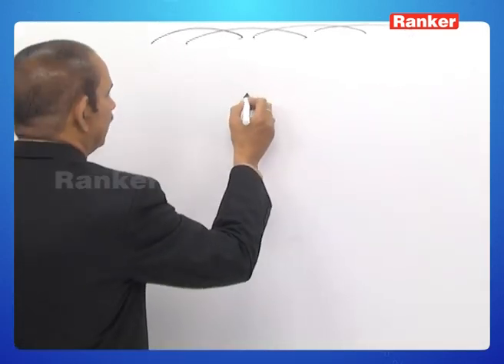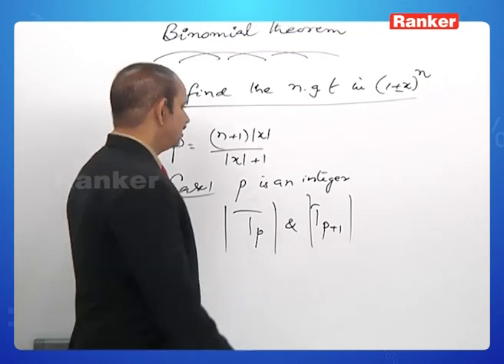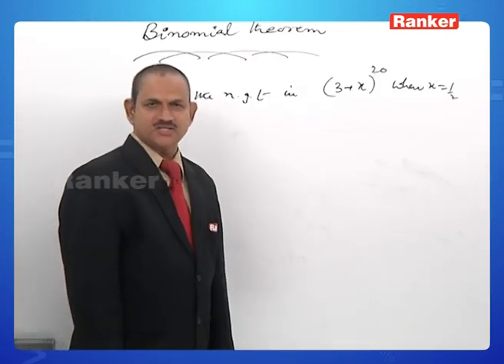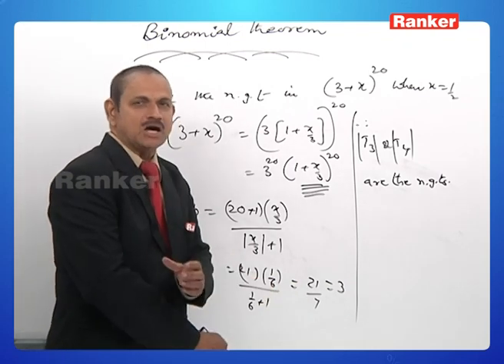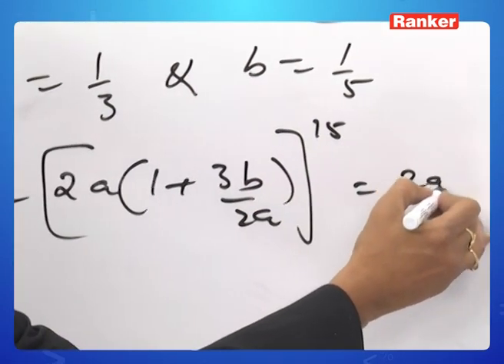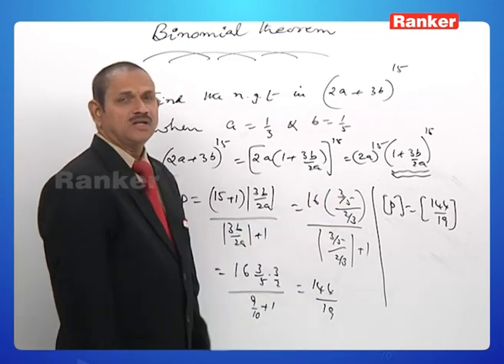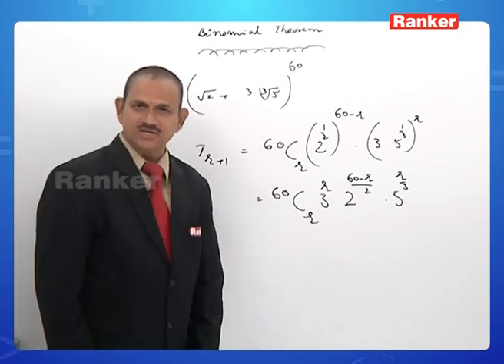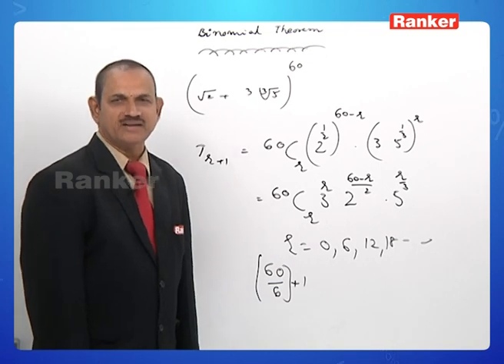Numarically Greatest Term | Binomial Theorem | MATHEMATICS | JEE | K. V Mallikarjuna Rao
This lecture video deals primarily with Numarically Greatest Term in  Binomial Theorem which is briefly explained by K. V Mallikarjuna Rao  Sir.